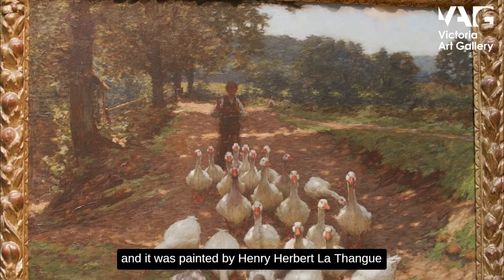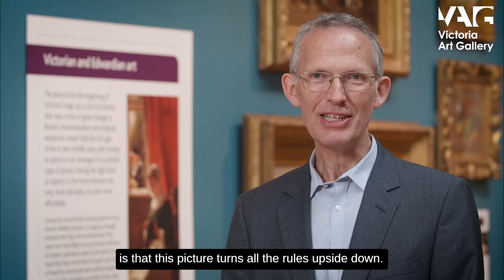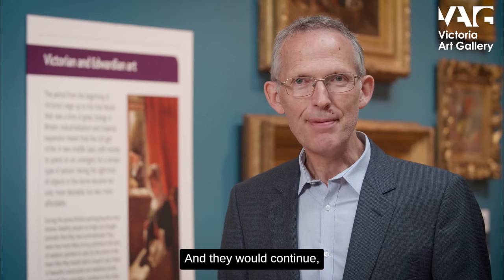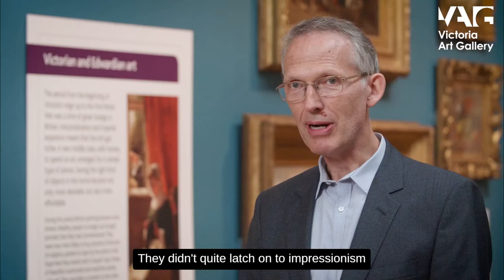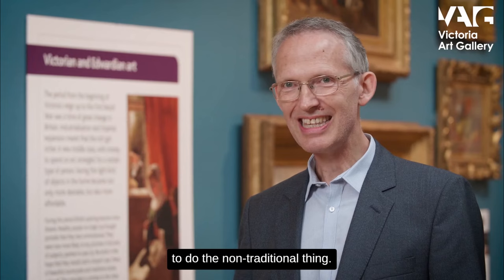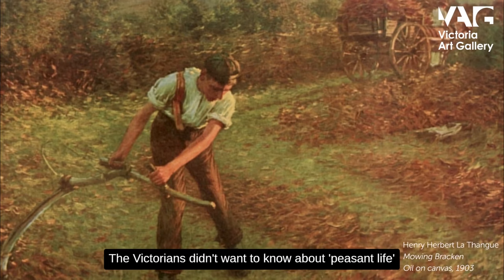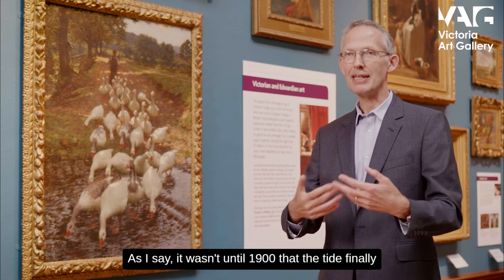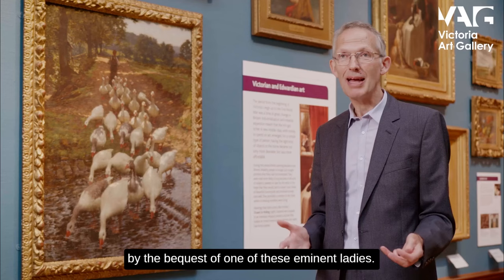Top Treasures: THE WATERSPLASH by H H LA THANGUE: / Series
Discover the Top 10 Free Treasures of Victoria Art Gallery Bath with Manager, Jon Benington.
Impressionist painters such as Turner outraged the British art establishment with a new style of painting, but by 1900  this artwork was hung in the  Royal Academy.
Please note: this painting is currently part of 'Capturing Life: A Century of the New English Art Club' exhibition in the Lower Gallery (admission charge) which runs until 11 April 2023, afterwards The Watersplash will return to the Upper Gallery.
Victoria Art Gallery is Bath's public art museum, open Tues-Sun. Please note our permanent collection in the Upper Gallery is temporarily closed for conservation work until spring.